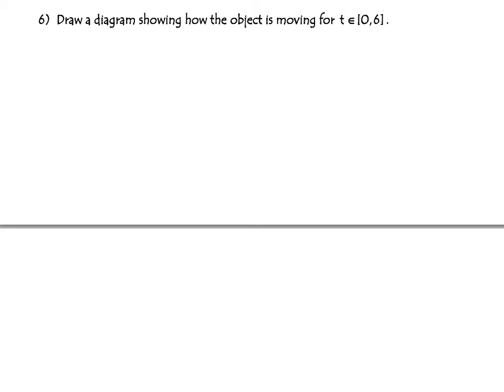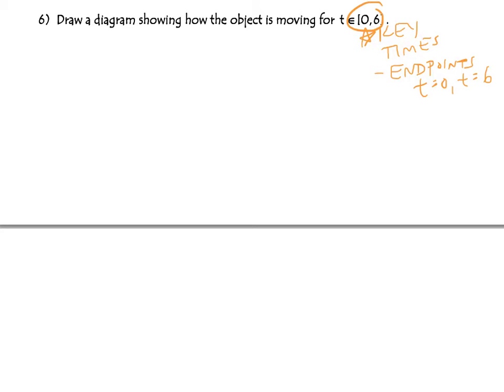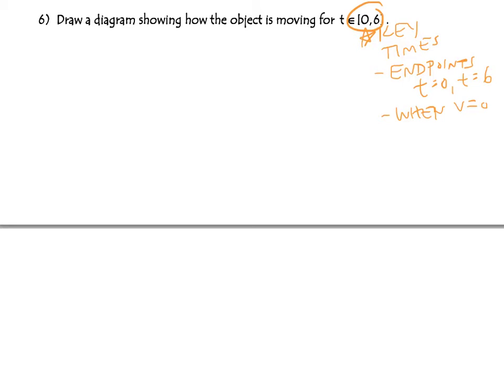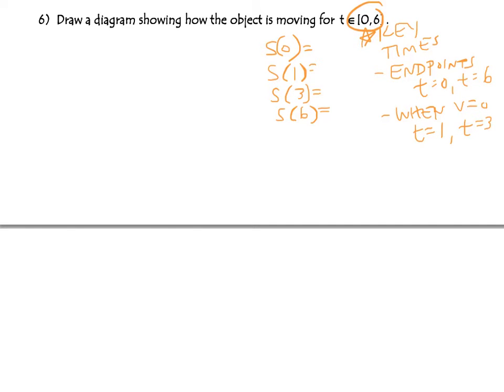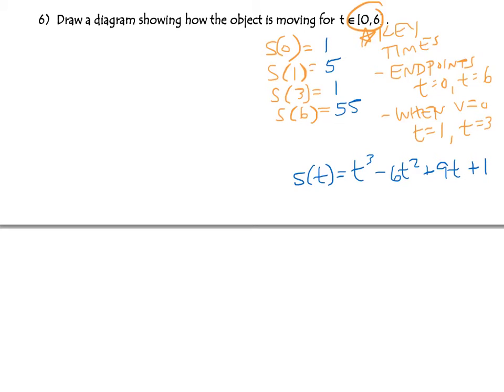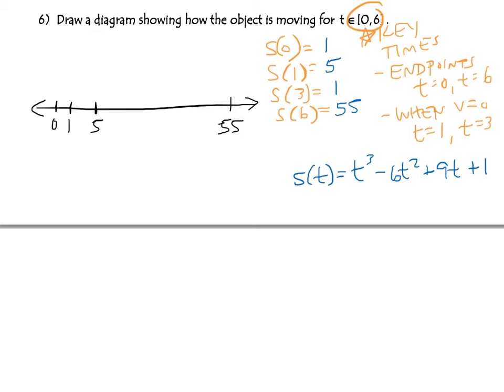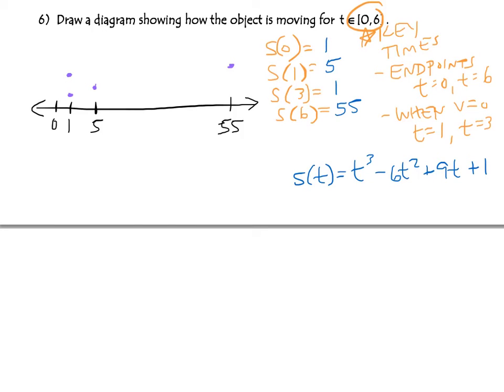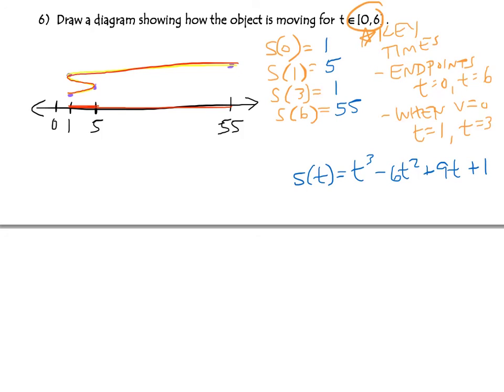calculus 3.7 notes problem 6